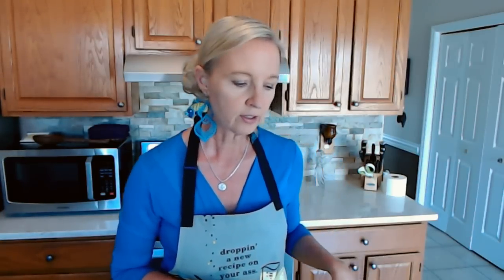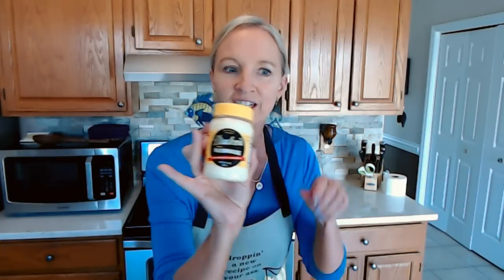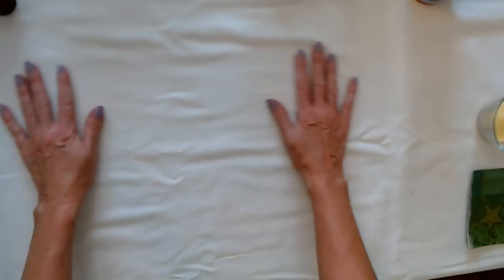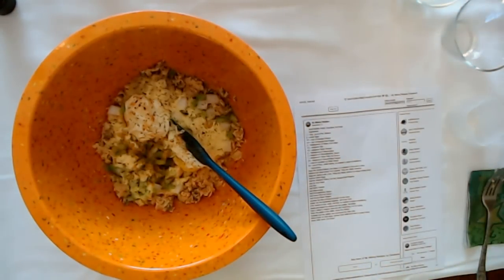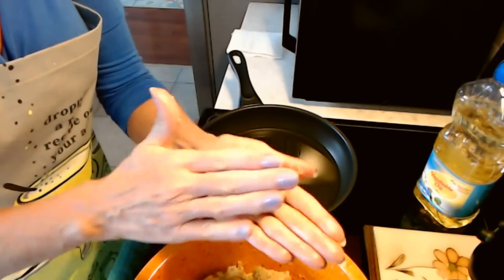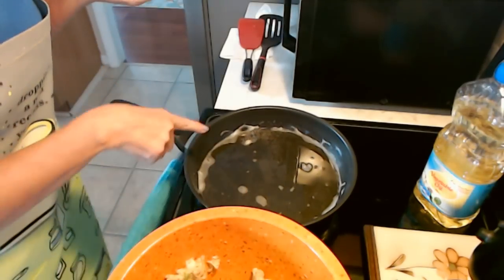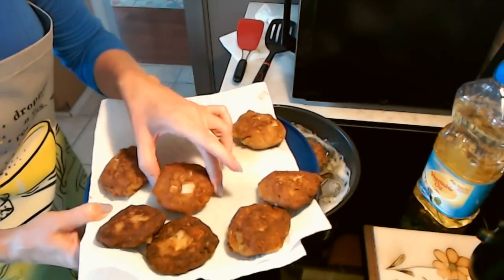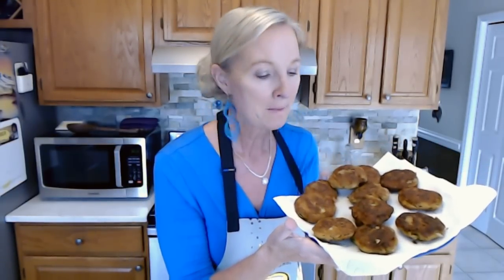Making Southern Fried Salmon Patties (Soft Spoken)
Nail Color: one coat of Orly Rubberized base coat, two coats of Sally Hansen "Friends" Miracle Gel nail polish, "Lavendoor," one coat of Sally Hansen Miracle Gel Crystal Top Coat, and one coat of Nail-Aid Quick Dry Glass Shine top coat.

In this video, we'll be making some Southern fried salmon patties!  I'll also explain how I make my "regular" salmon patties.  I hope you enjoy it.  :)